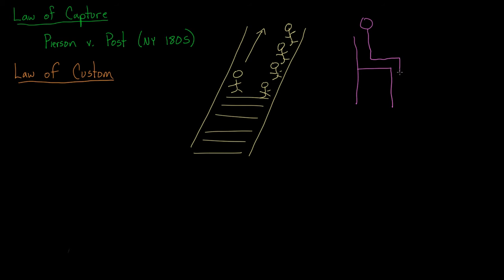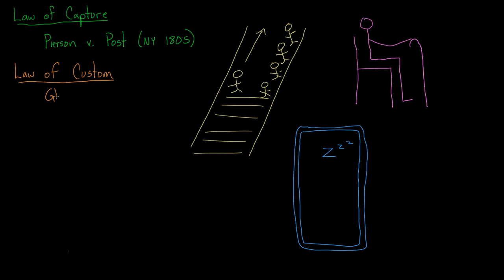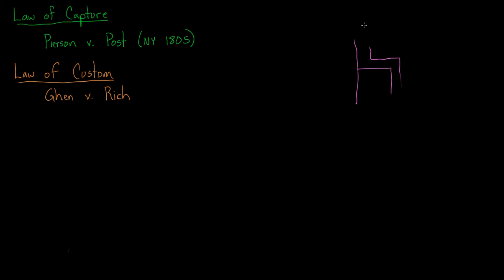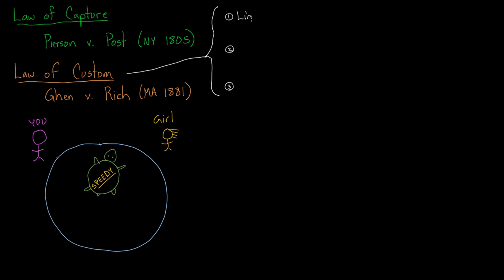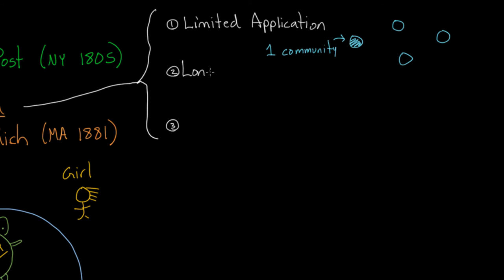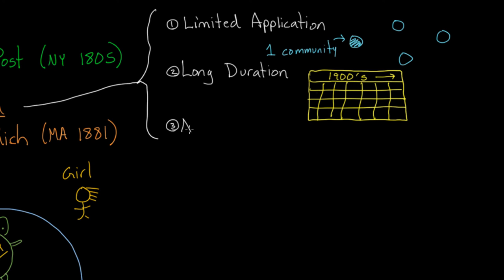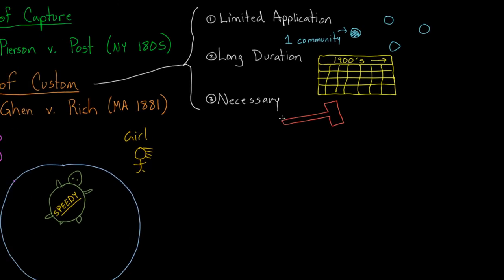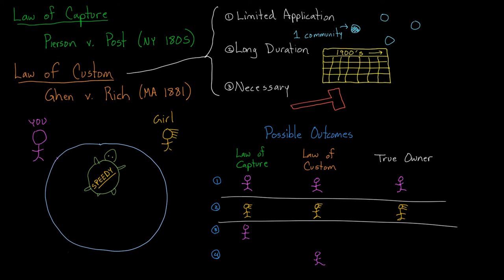Law of Custom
Find out how societal customs can affect the law, and how we use the Law of Custom to help determine possession.